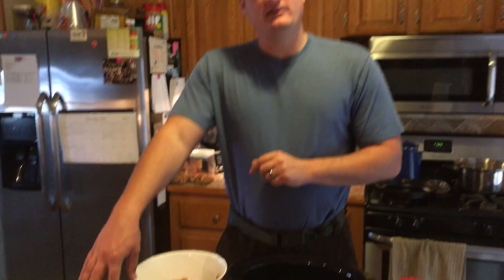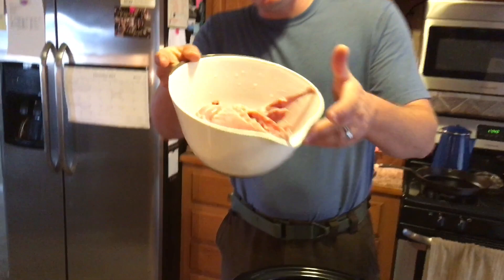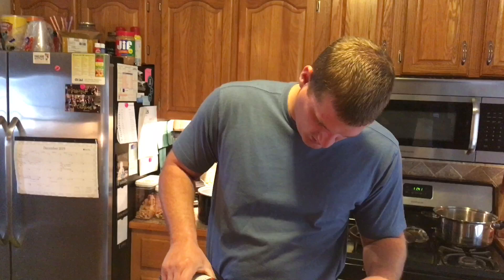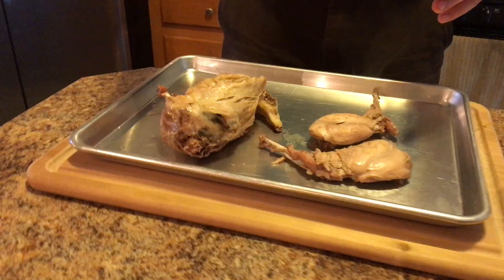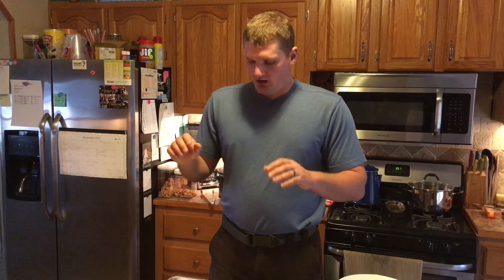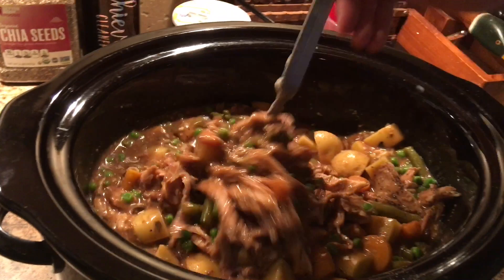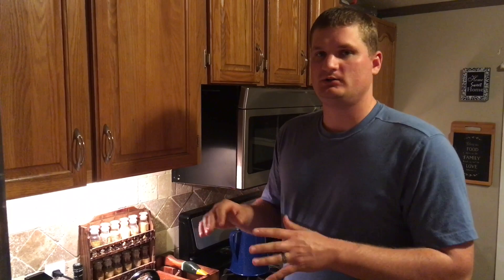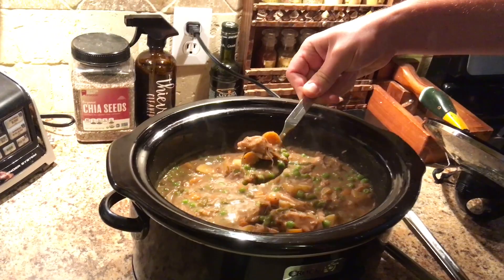Farm To Table! How To Cook Homegrown Rabbit Stew!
This is a collaboration video with Good Grub Almighty and Pure Living For Outdoors. We wanted to show you how we cook things that we either harvested from the woods or raised on the farm. Our recipe involves our own home grown rabbit, Pure Living For Outdoors cooks up some Turkey that he harvested, and Good Grub Almighty cooks up some home grown chicken! God Bless!

Purchase a T-shirt!